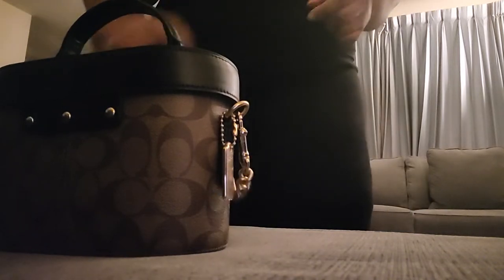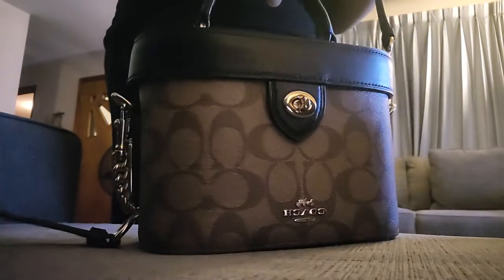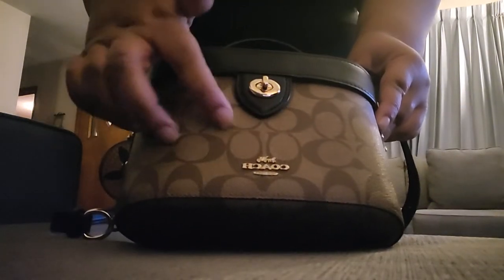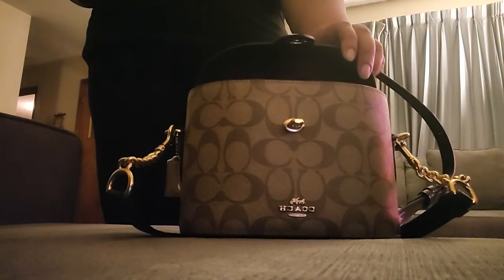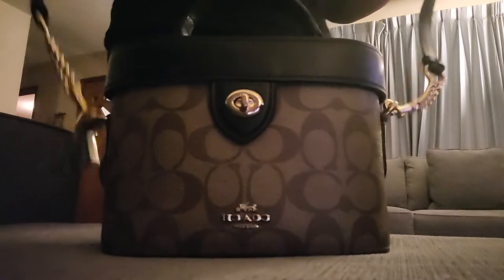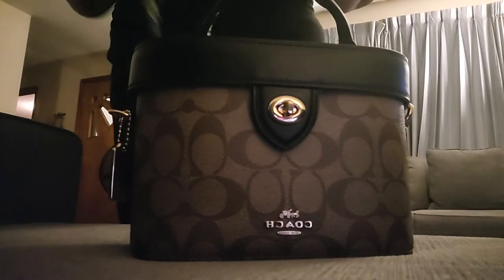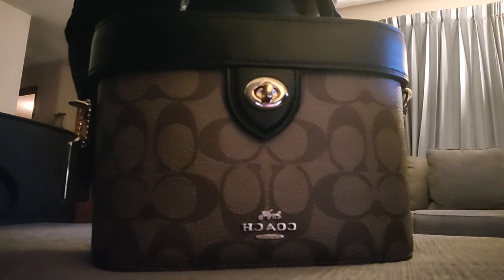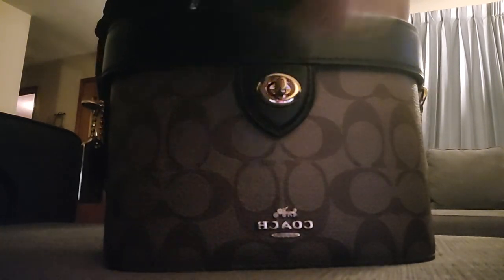Coach Kay Crossbody Bag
Hello, in today's video, I will show the Coach Kay crossbody bag. I really love this bag. The Kay crossbody is one of my favorite bags.